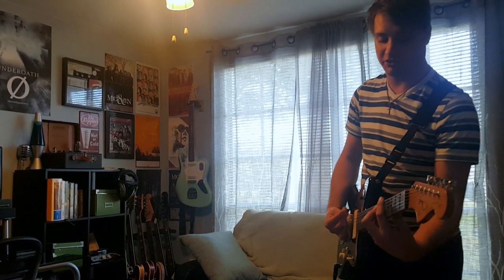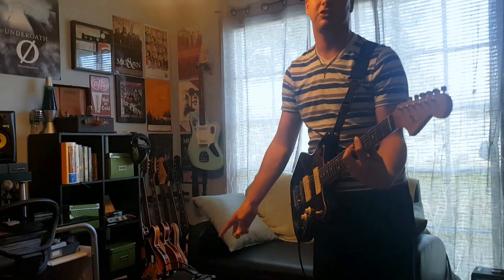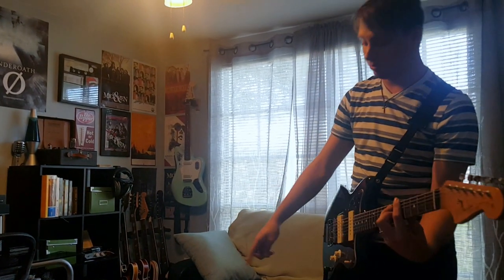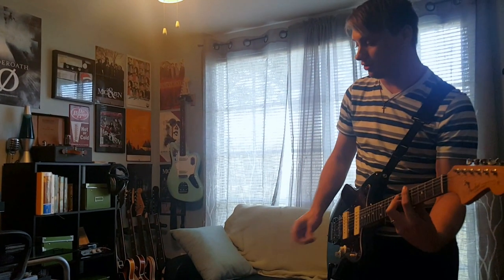JJ's vs Admiral 12ax7 comparison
Testing the differences between a modern JJ's 12ax7 preamp tube and a vintage Admiral 12ax7 preamp tube. I'm using my Vox AC30c2x and my Fender Classic Player Jazzmaster.